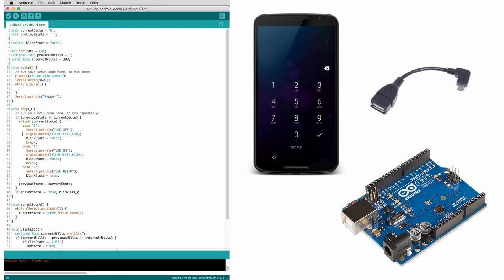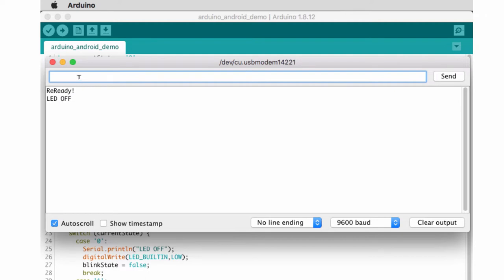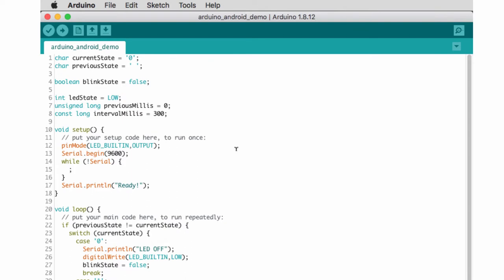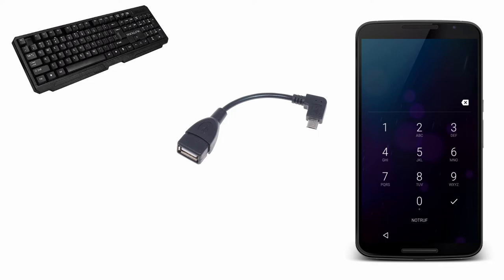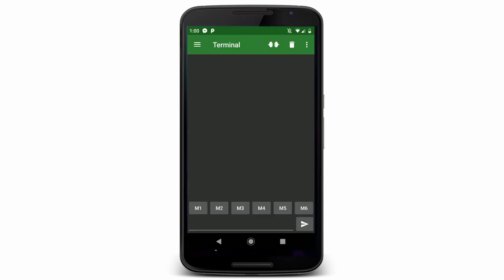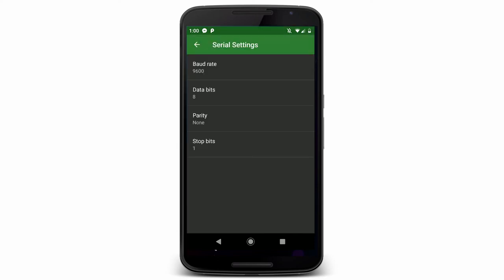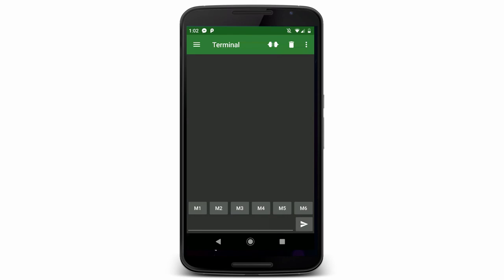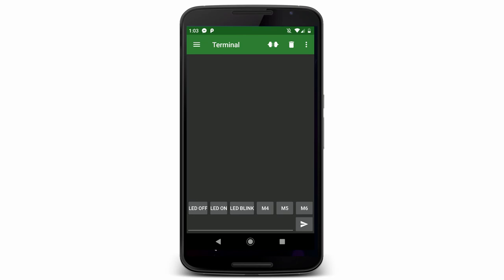Using an Android phone as the interface for your Arduino project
Information on how you can use the macro buttons in the Serial USB Terminal app, your Android phone, and an OTG cable to provide a simple and cheap(!) interface for an Arduino project.